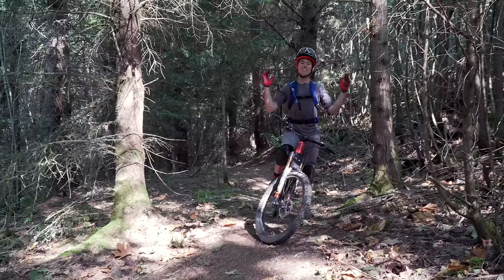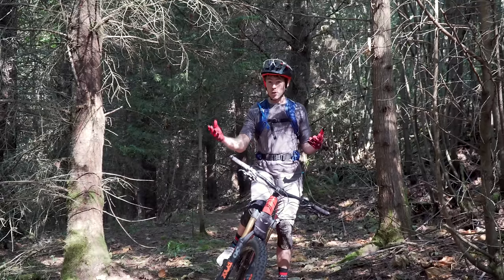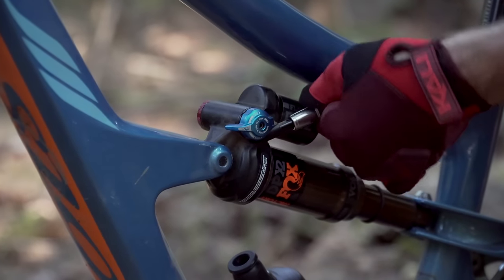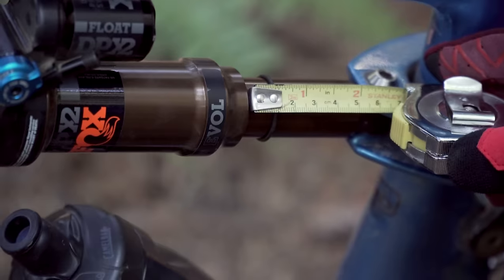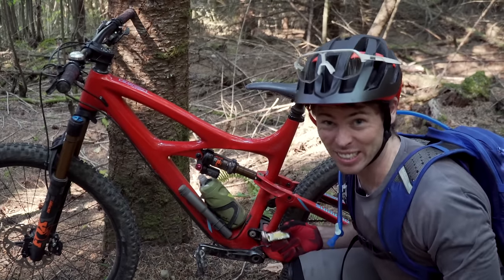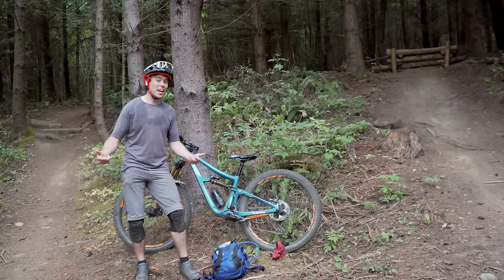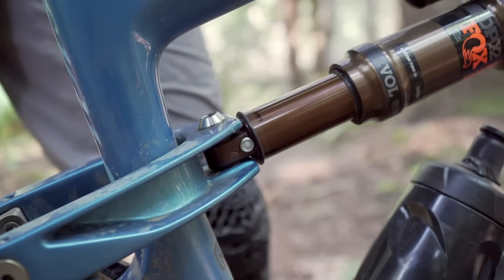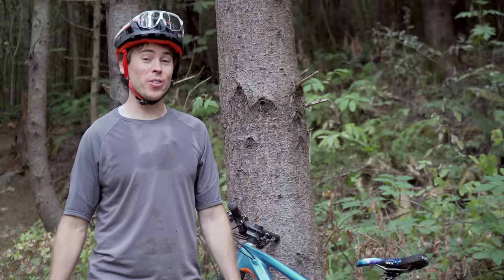The little shock that could! DPX2 set up guide!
Check out the Fox DPX2 rear shock here at Jenson USA

The Fox Float DPX2 is a great rear shock!  I’ve been asked a handful of questions about how to dial in the shock, so here’s how I set up my own bikes!

Mojo 3 settings:
185 psi
4 clicks from max low speed comp
9 clicks from max rebound
.8 volume reducer

Ripley LS settings:
195 psi
6 clicks from max low speed comp
11 clicks from max rebound
.4 volume reducer

It was super interesting installing these shocks simultaneously on both my Ibis Mojo 3 and Ripmo bikes.  Not just installing them- but testing them back-to-back on the same trail, too!

The Mojo 3 had a 2016 Factory Series Float rear shock- the OEM, stock shock.  My Ripmo had a 2018 Fox Factory Series Float X2 rear shock.  Swapping both of these over to 2019 DPX2s has been a very interesting change!  Comparing the DPX2 directly to these two (very different) OEM shocks is framing up my next video- a DPX2 review!

Going back and forth from the short travel 27.5 bike to the longer-ish travel 29er was interesting too- the differences between the two steeds was immediately noticeable!  The little 27.5 bike indeed felt like a skate board.  Short, nimble, easy to get airborne, easy to drift through corners, and a hair out-of-control.  Super fun and lively. The Ripmo felt longer, but on the trail, the bike was almost as fun and playful as the Mojo 3, just a little bit harder to get off the ground (it has more suspension travel) but not a slug by any means.  On the flip side, WOW, what a confidence boost to have that much traction and stability!  The bikes were both fun, just in different ways.

Wanna see your name here?